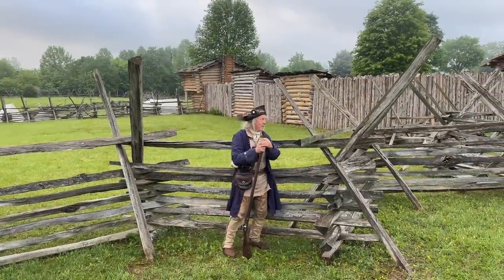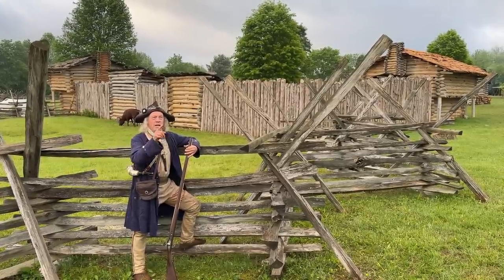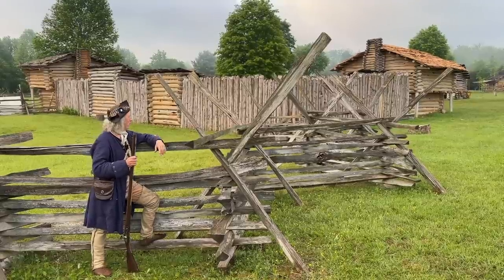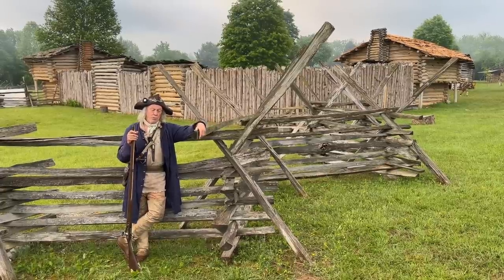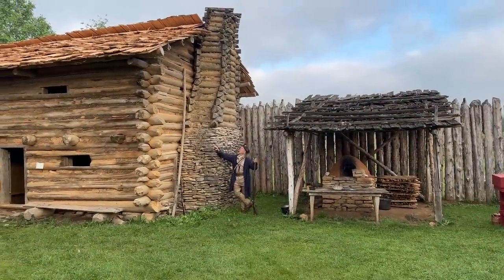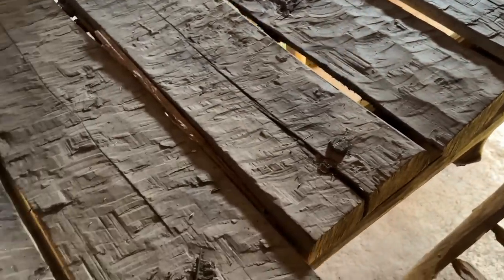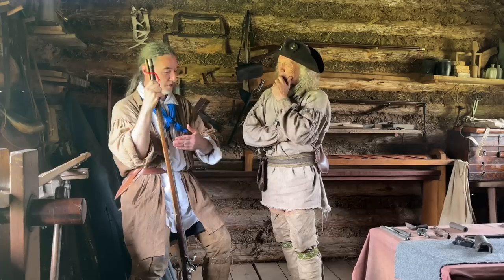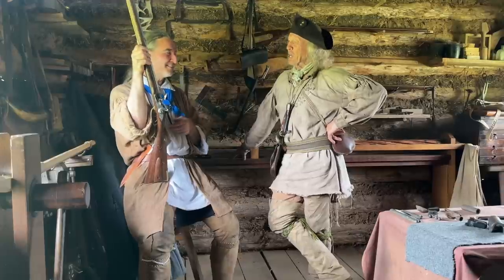Following in Daniel Boone's Footsteps: Martin's Station | CUMBERLAND GAP | WILDERNESS ROAD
Peter visits Martin's Station and takes us on a tour, introducing us to the iconic Mark Baker, Mike Miller, Simeon England and many others.  We get a brief history of the fort and get a peek into the lifestyle on the frontier in the 1700's.

Cinematography - Jim Keip and Peter Kelly

Anthony Winegar - Youtube:  The Deerskin Diary
Mark Baker - author of "A Pilgrim's Journey"

MUSIC
The amazing music in this episode is graciously provided by our friends,  Richard Fortier and Al MacDonald and the amazing vocalists and musicians from Martin's Station.